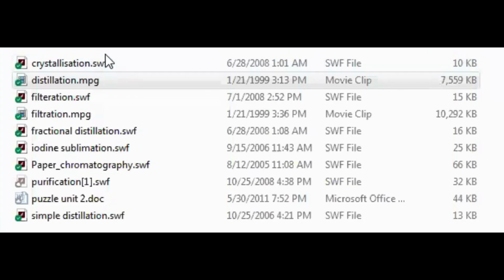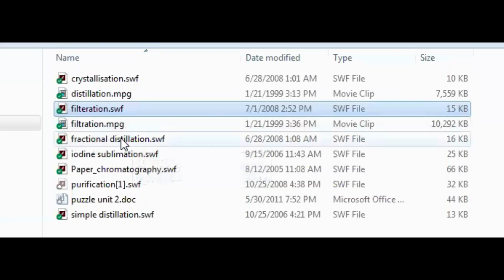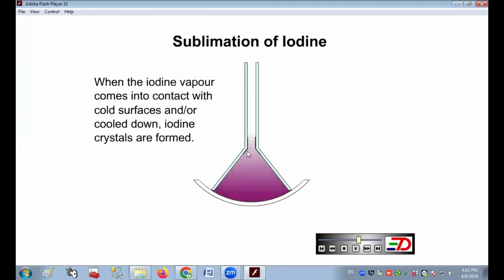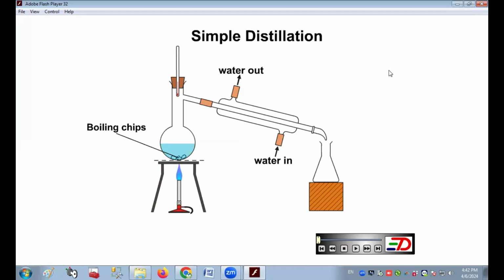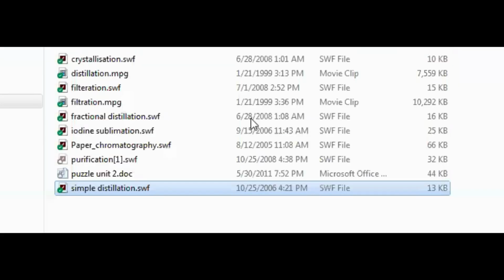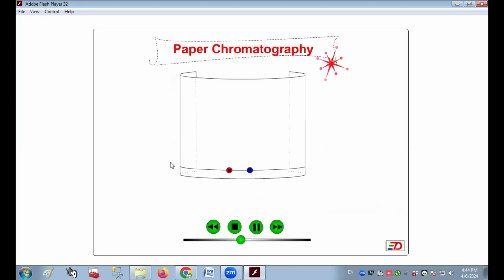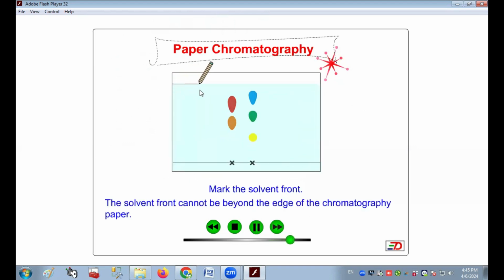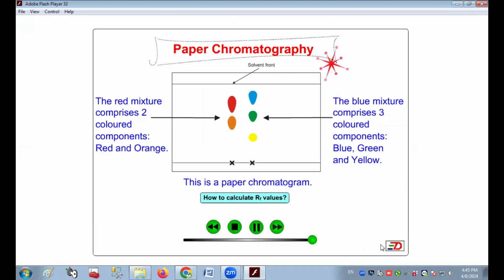SEPERATION TECHNIQUES by Mrs Shagufta Tanveer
In this video, we are going to talk about the separation techniques in GCSE O LEVEL 5070 Chemistry.